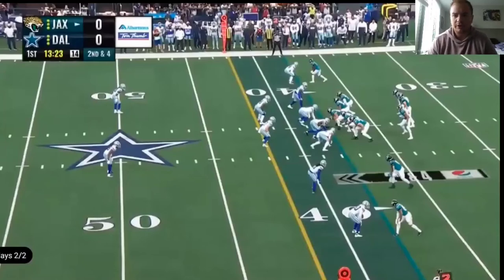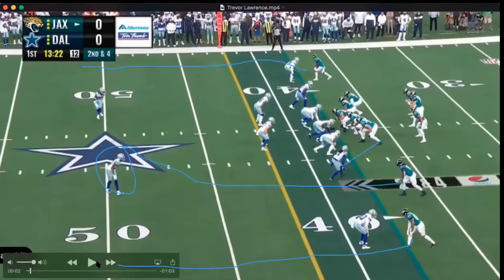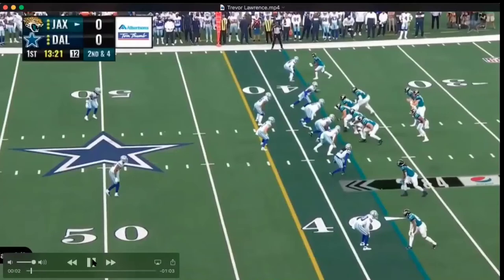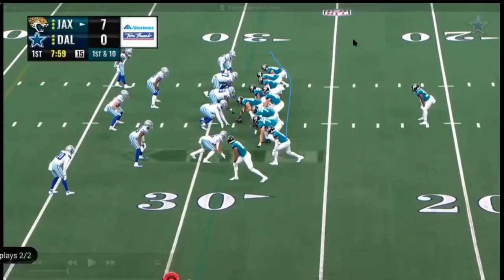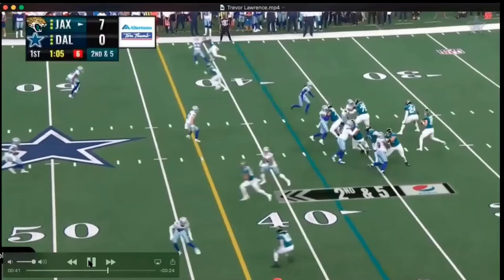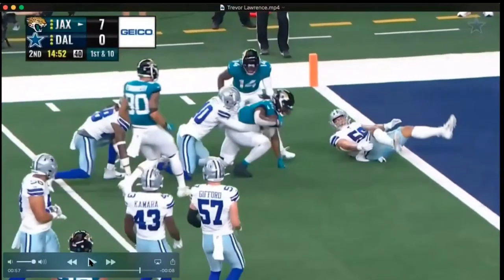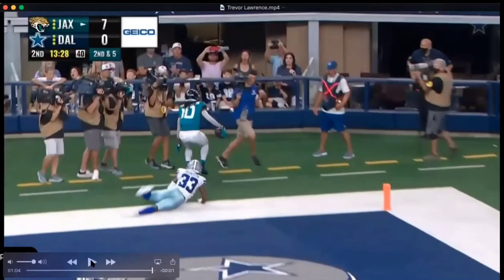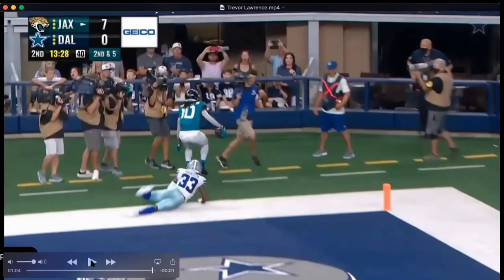Film Study- Trevor Lawrence Looked Sharp Against The Dallas Cowboys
Trevor Lawrence and the Jacksonville Jaguars offense looked sharp in their finally against the Dallas Cowboys. He completed 11-12 passes and two touchdowns.